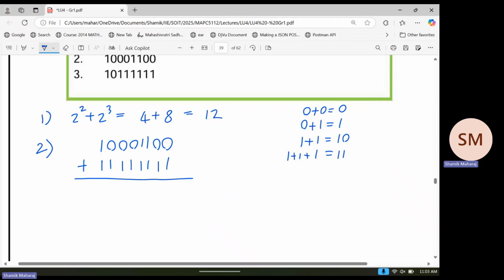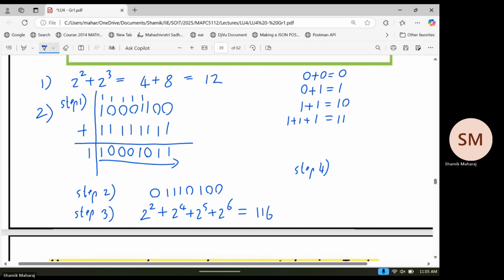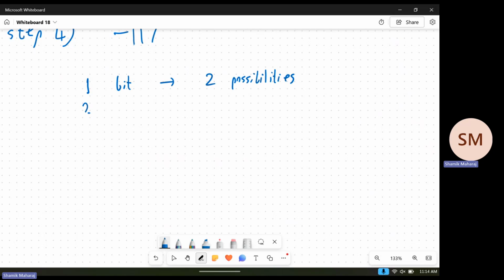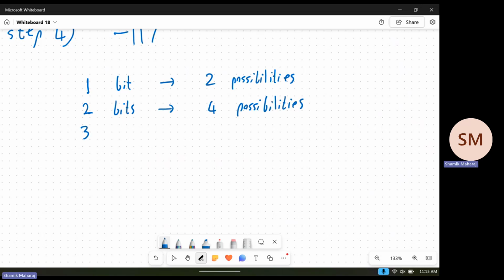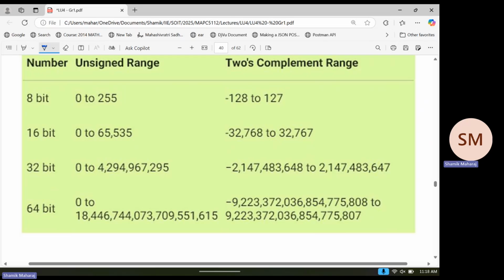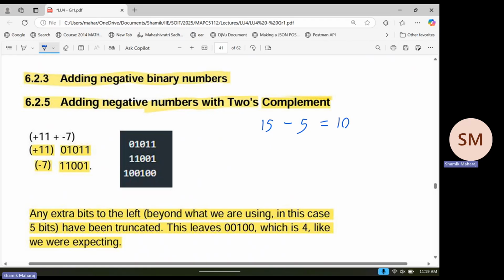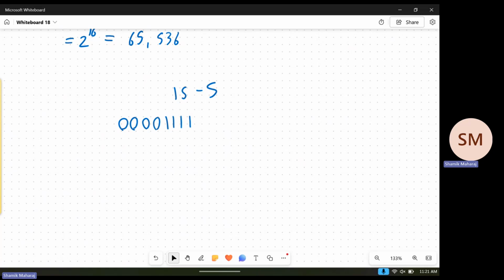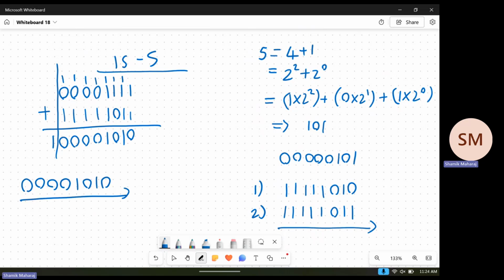MAPC5112 Lecture 30